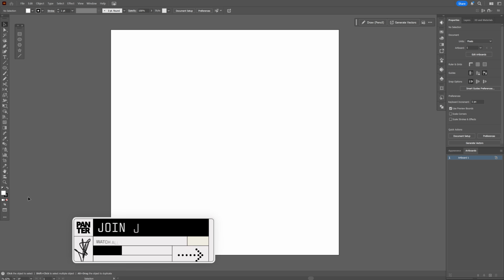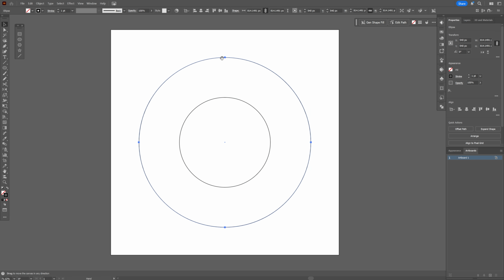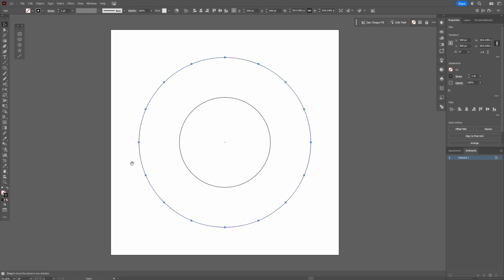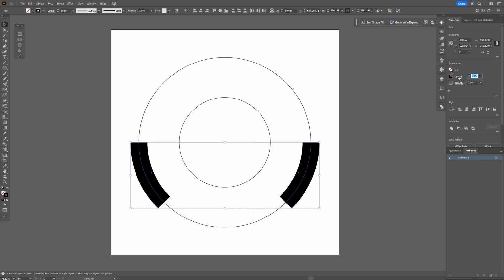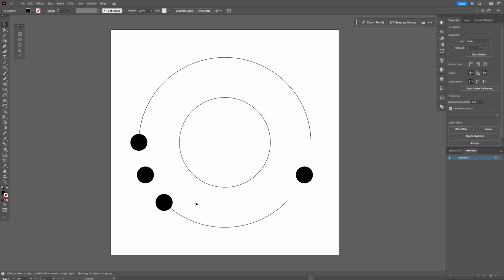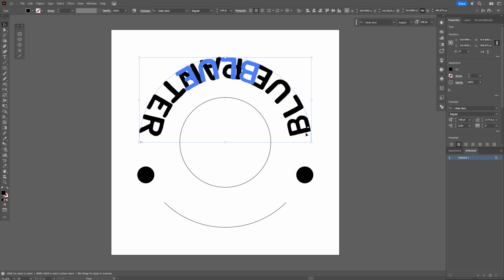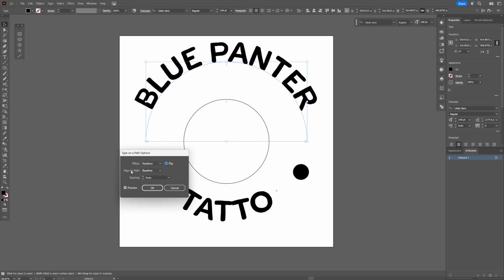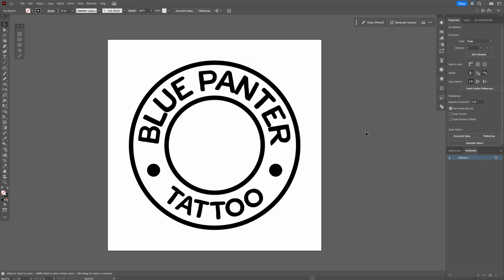How To Create Badge Logo Like A PRO In Illustrator